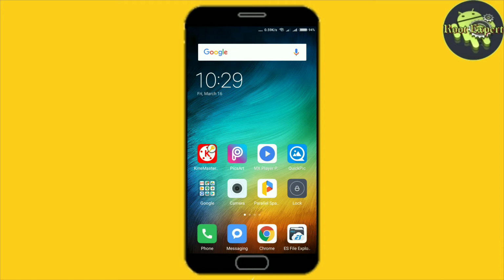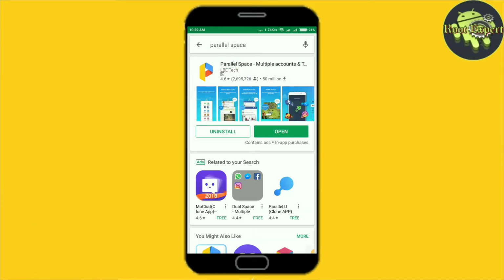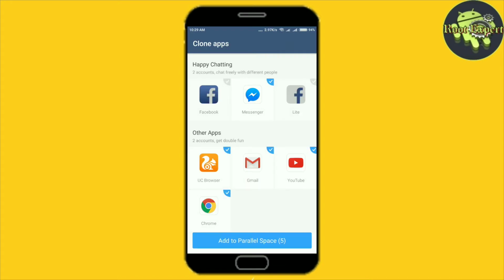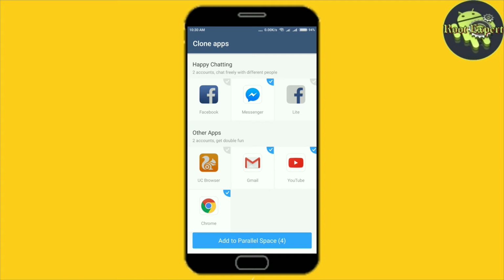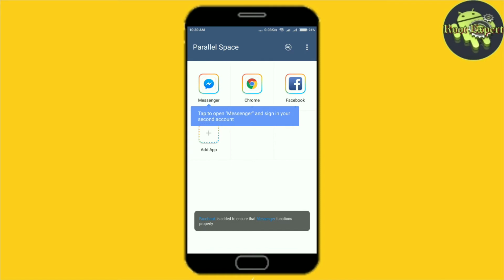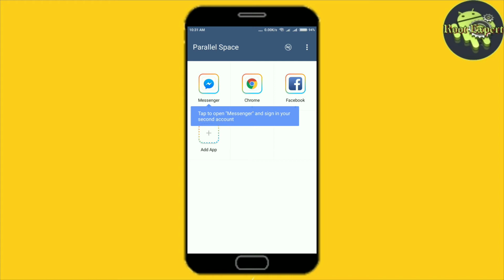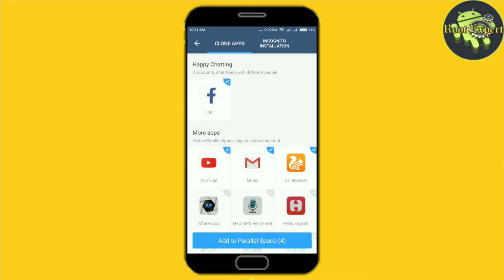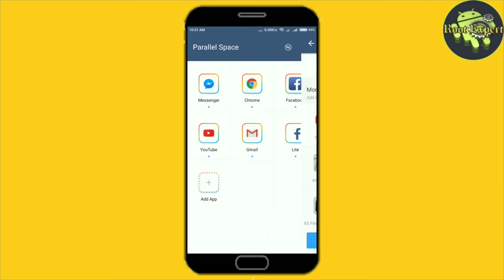How to Run Multiple Accounts of the Same App on Android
How to use multiple accounts of the same application on Android device easy tutorial. To use multiple accounts you will need an Android app name Parallel Space. First of all install the application and follow the video to run multiple accounts.